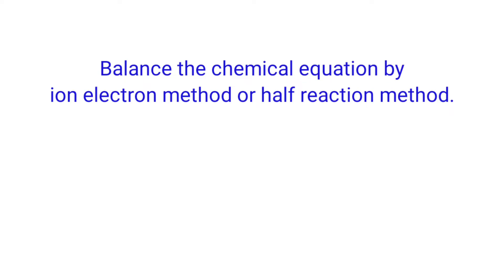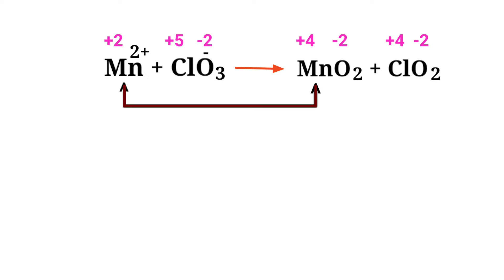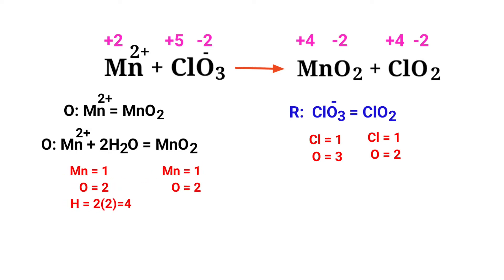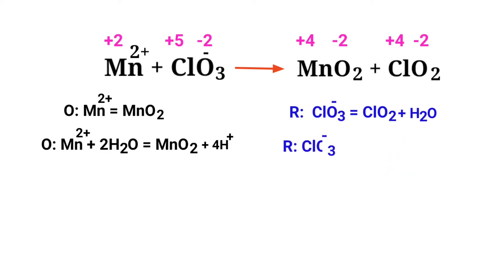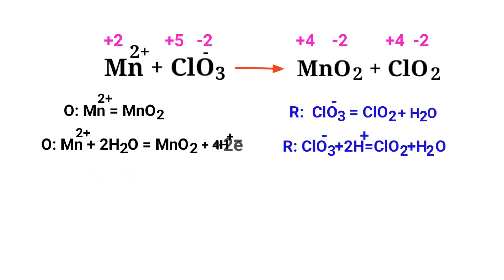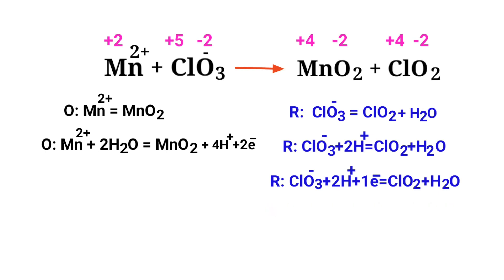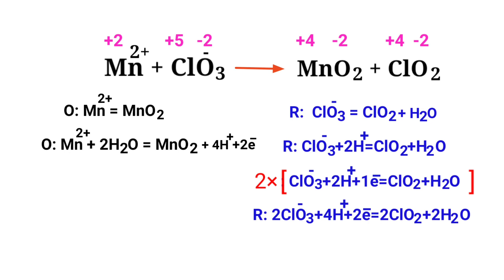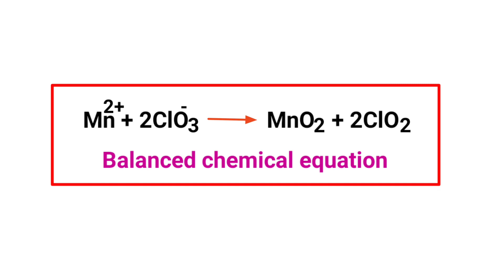Mn2++ClO3-=MnO2+ClO2 balance the redox reaction. Mn^2+ + ClO3^- = MnO2+ClO2 by ion electron method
mn2++clo3-=mno2+clo2
balance the chemical equation by ion electron method or half reaction method.
Mn 2+ + ClO3 - = MnO2 + ClO2
Balance the chemical equation @my documentary.
balance the redox reaction by ion electron method or half reaction method.